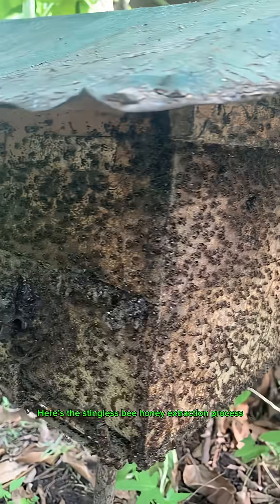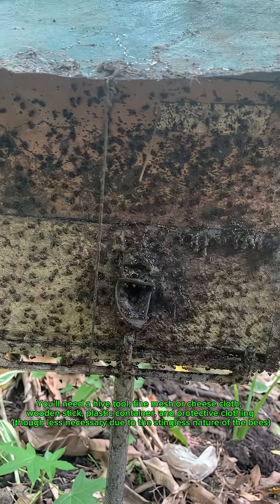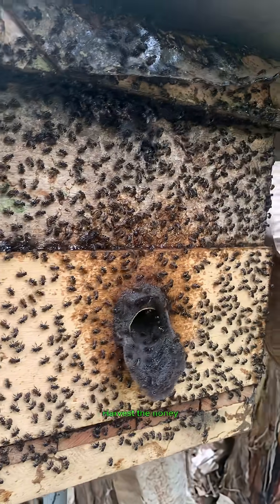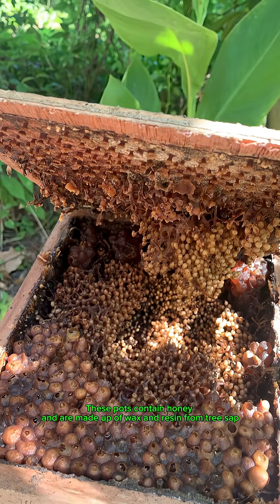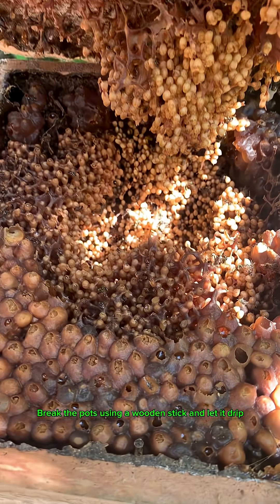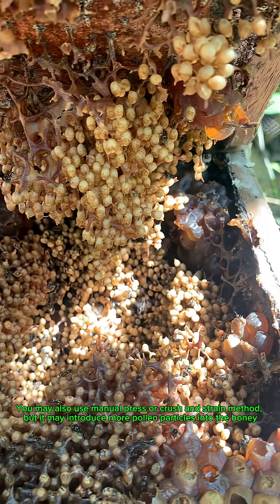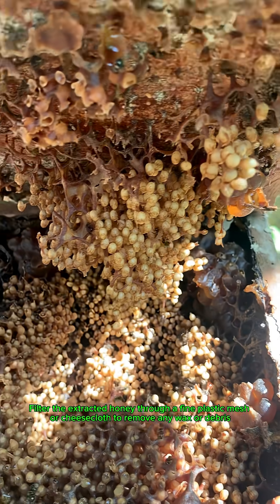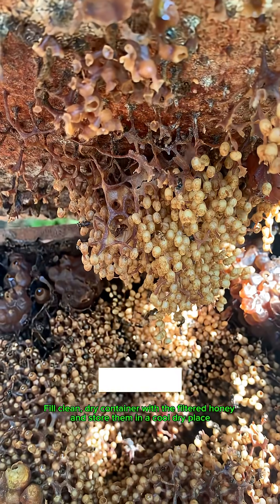Do This in Extracting Honey from Stingless Bee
This video is about the process of extracting honey from stingless bees.
Stingless bee honey extraction is a delicate process that requires specialized techniques to ensure sustainability, hive health, and product quality. Here's how it's done:
Extraction Process
Hive Selection and Setup: Use specially designed hives, like log gums or box hives with internal frames, and ensure the colony is strong and healthy.
Timing of Harvest: Harvest during nectar flow seasons, avoiding swarming or brood-rearing peaks, and prefer dry weather.
Minimal Disturbance Approach: Use gentle manipulation techniques, avoiding excessive smoke, and handle combs carefully.
Tools Required: Clean knives or spatulas, small containers, soft brushes, and protective gear.
Extraction Steps
Open the Hive Carefully: Remove the hive lid slowly during calm weather.
Locate Honey Storage Pots: Stingless bees store honey in small wax pots or cerumen pots inside the nest.
Remove Bees Gently: Use a soft brush or gentle blowing to move bees away.
Extract Honey Carefully: Use a sterile knife or spatula to scoop out honey from each pot, leaving enough for the colony.
Close the Hive Promptly: Seal the hive quickly to maintain internal temperature and protect against predators.
Post-Harvest Handling
Filtering and Cleaning: Use fine mesh strainers or cheesecloth filters to remove impurities, avoiding heat above 40°C (104°F).
Storage Conditions: Store in airtight glass jars away from direct sunlight, at room temperature or cooler ¹.
Some farmers in Malaysia use a suction device to extract honey, creating a gentle vacuum that pulls honey out without damaging the pot or stressing the bees ².